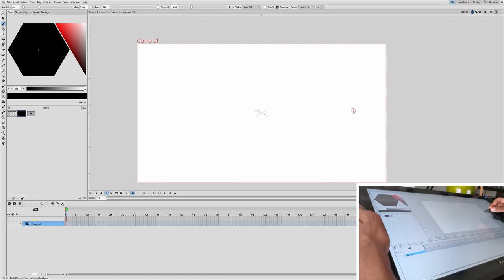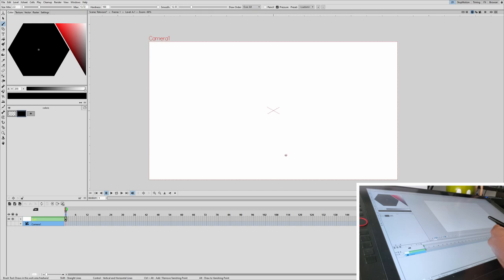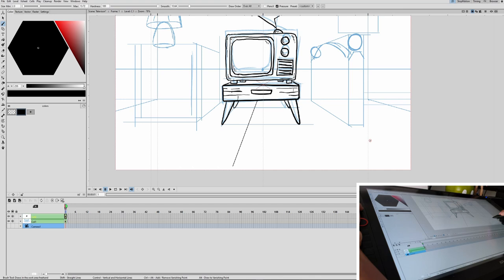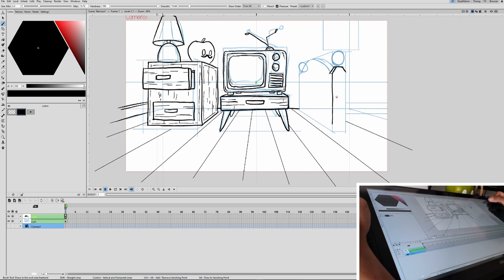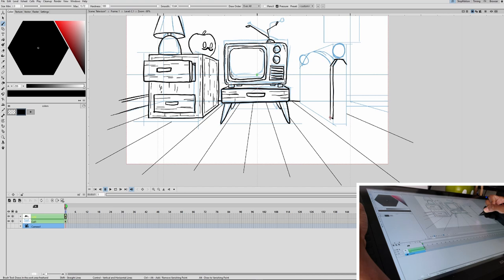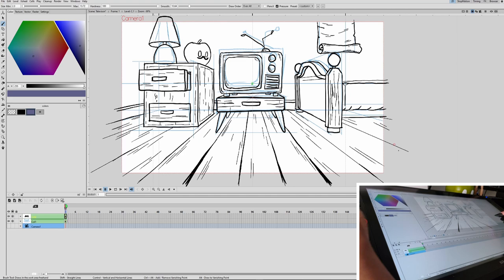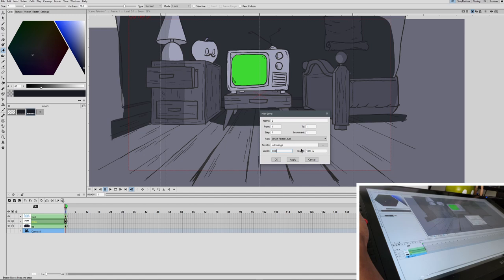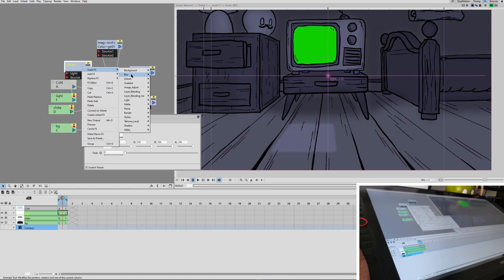Drawing a Background with FREE 2D Animation Software Tahoma!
Tahoma's brush functionality is seriously intuitive! The on-the-fly perspective tools make it super easy to quickly sketch up scenes for storyboarding or animatics. Don't take it from me though, try it for yourself

My Tablet (Artist 24 Pro)